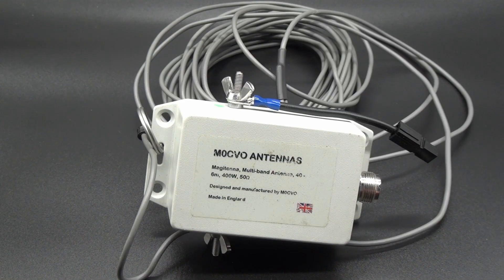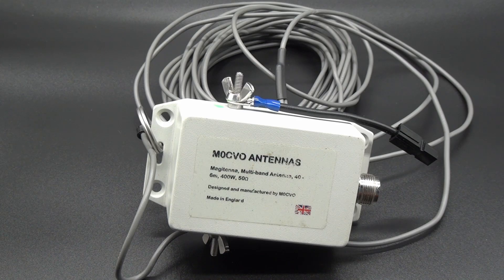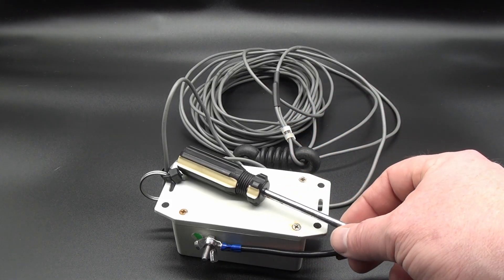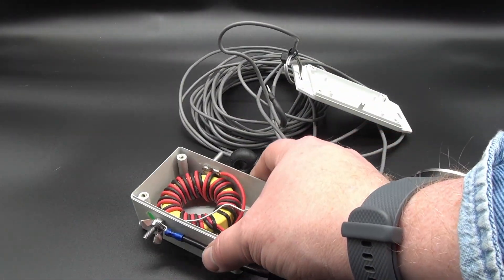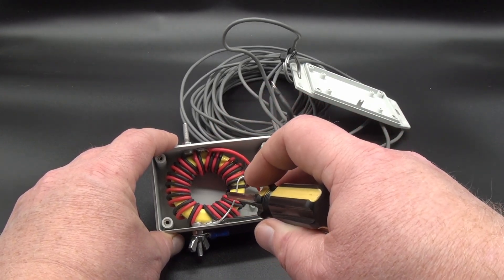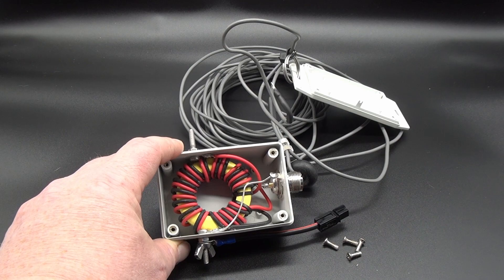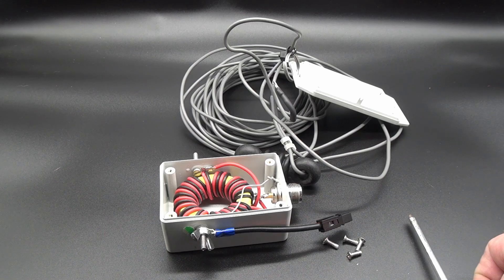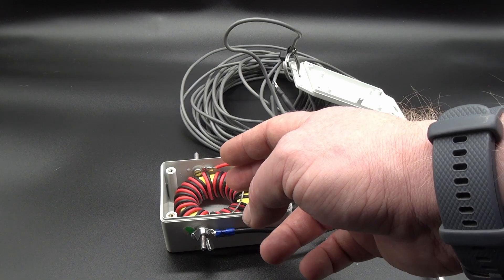What's the MAGIC in the MAGITENNA?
The M0CVO Magitenna is made up of a balun and 7.6 meters of wire, but what makes it magical? Is it special, or is it just a commercially made Rybakov?